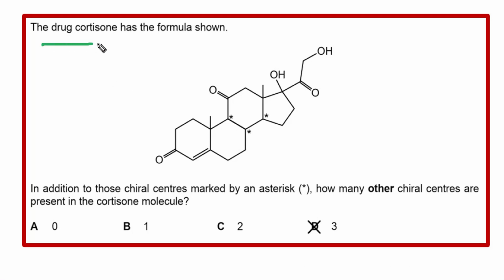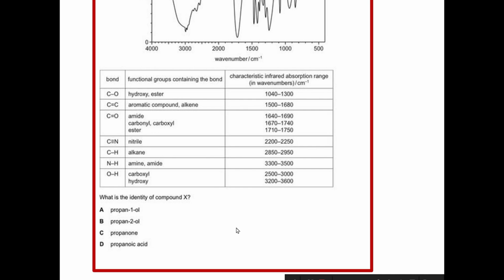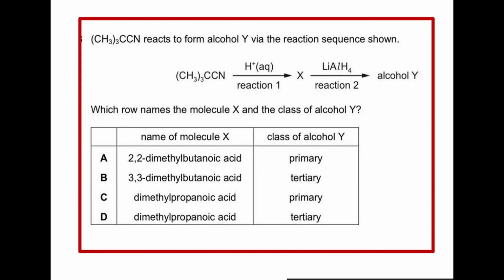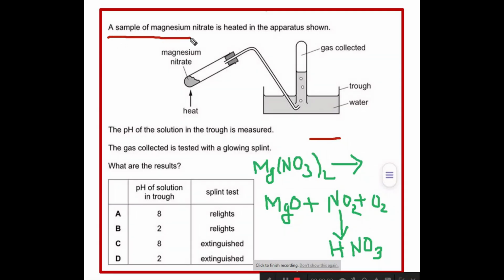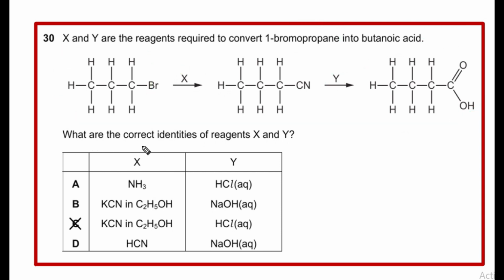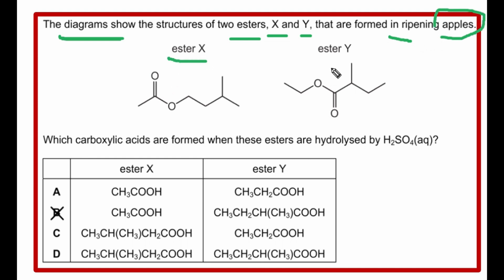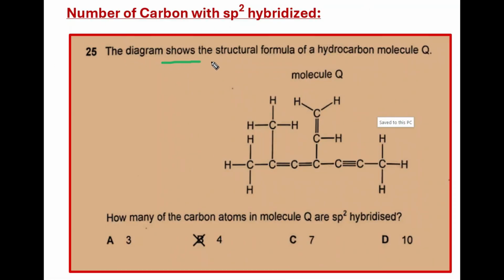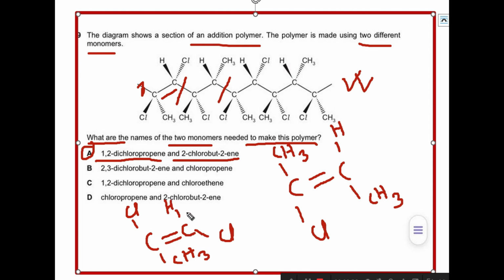For AS A Level Chemistry. Some important Organic Chemistry MCQ discussion. Lecture-14